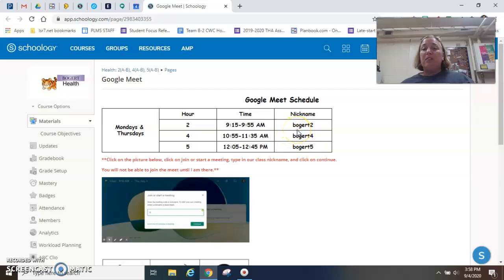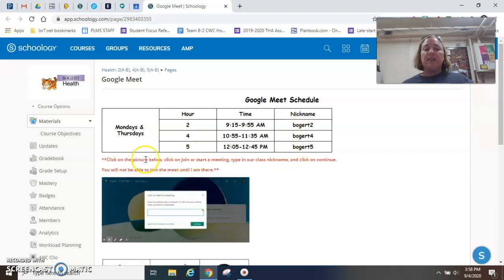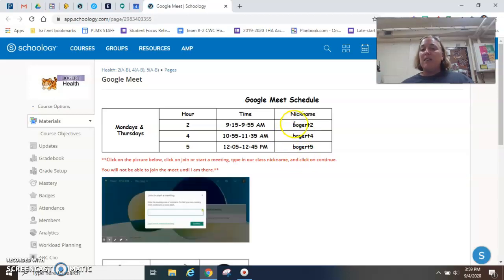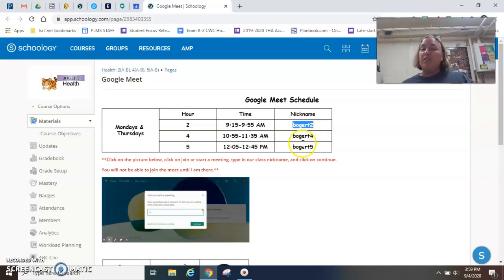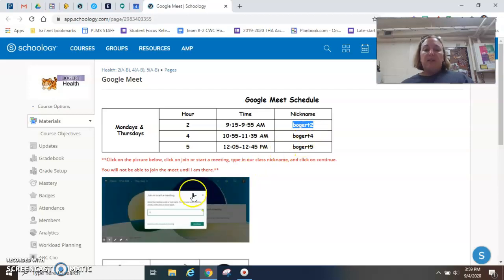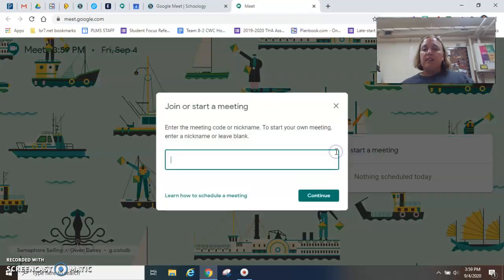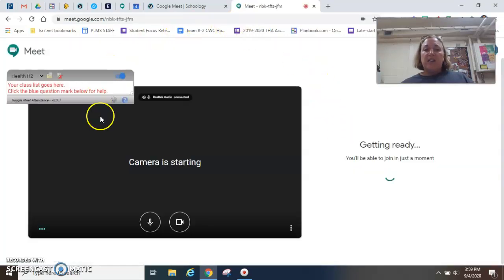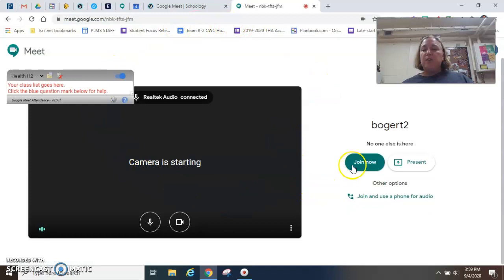Health Google Meet